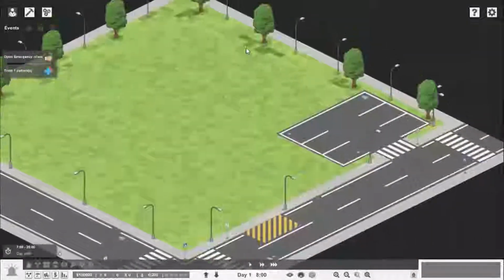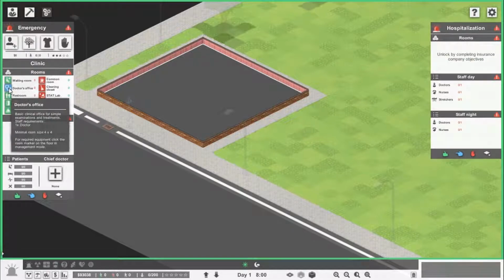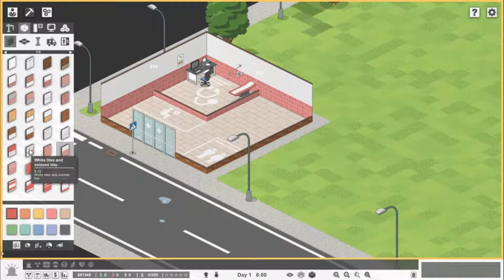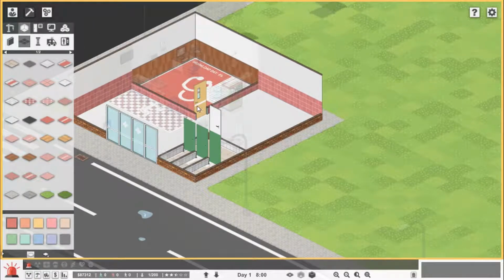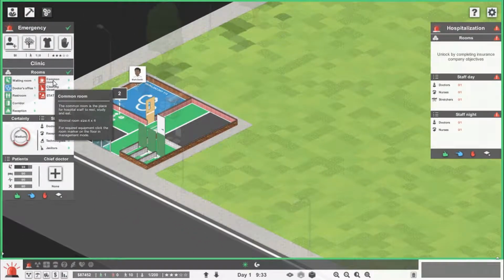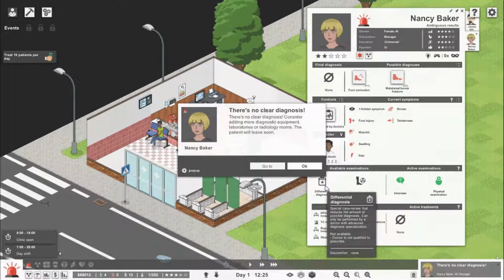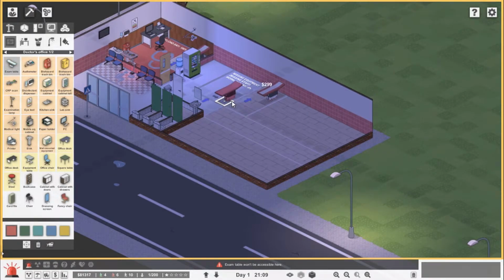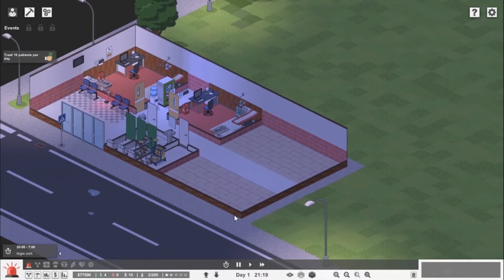Project Hospital #1... Holiday Madness, Brand New State of the art Hospital